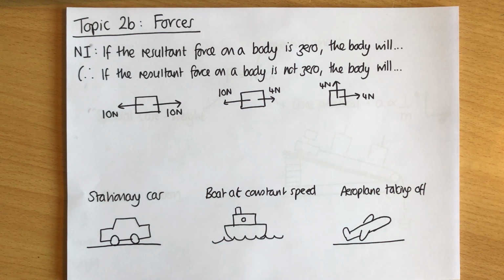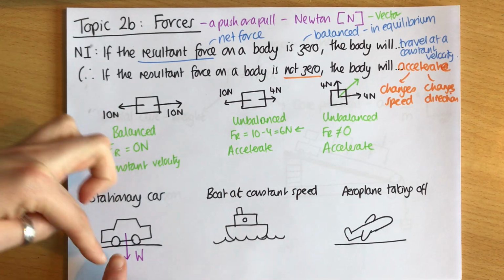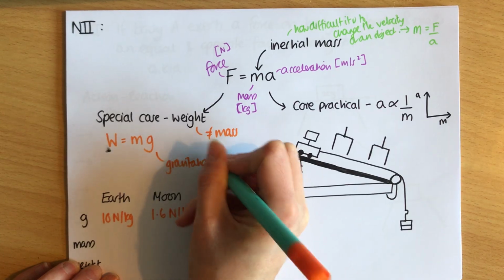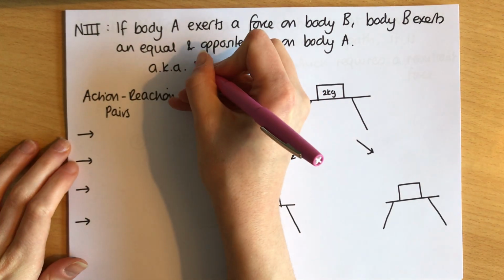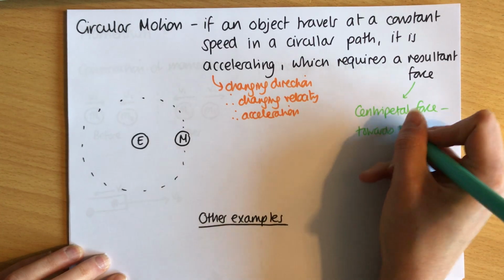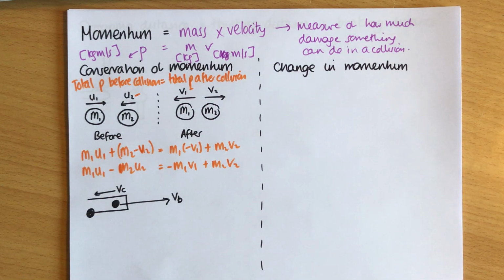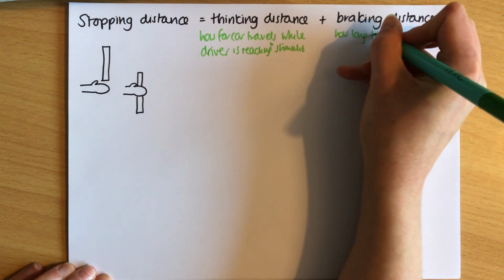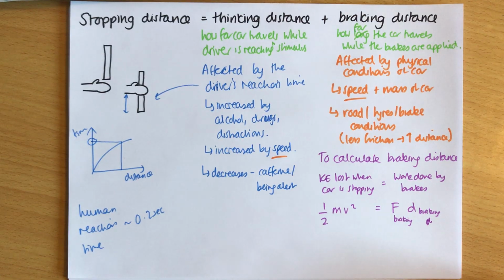Edexcel 9-1 GCSE Physics Revision - Topic 2b Forces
A (kind of) brief run down of the key content for the forces part of topic 2 in Edexcel GCSE Physics!